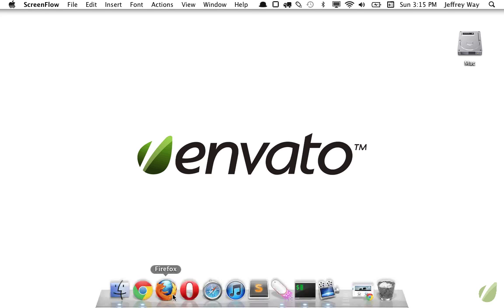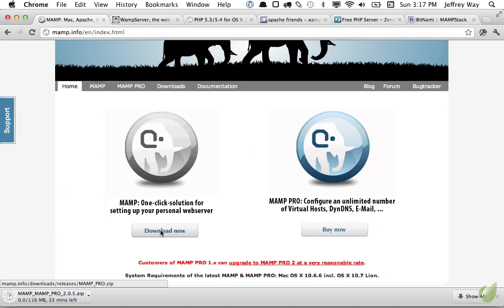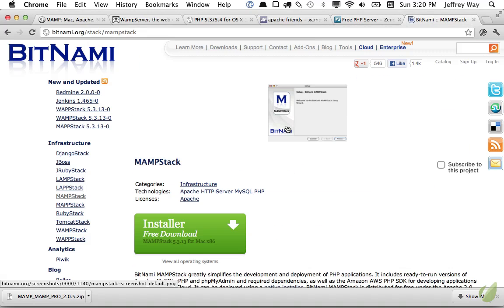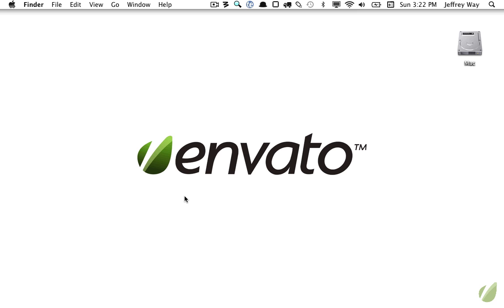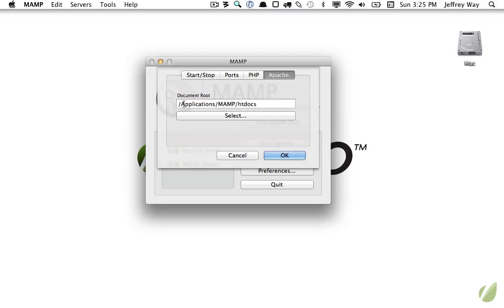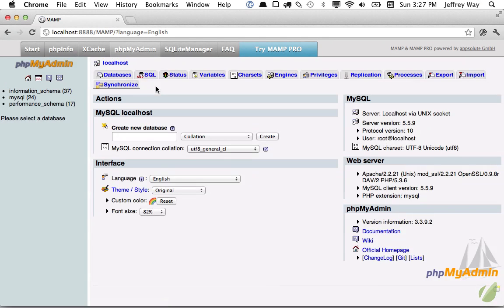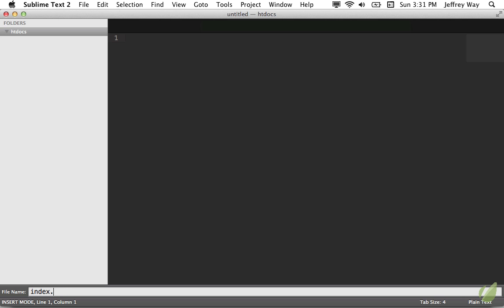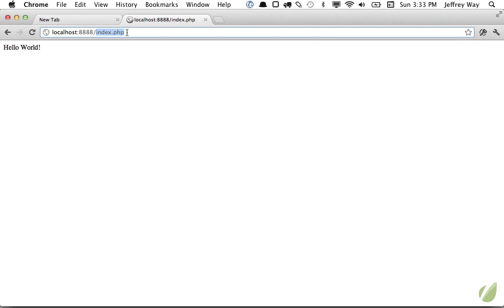[2 installation] Envato Courses PHP Fundamentals By Jeffer Way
Hello Visiter, I am not the owner of this video but I uploaded to help you how to learn php and it's basic fundamental. if you like so write us about what do you think? and tell your interest so we upload more video.

Thanks.